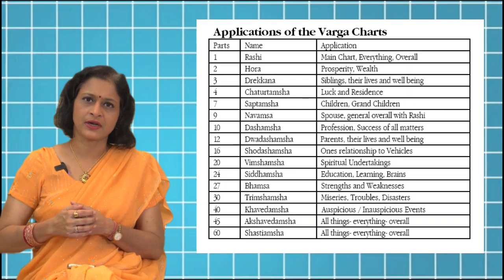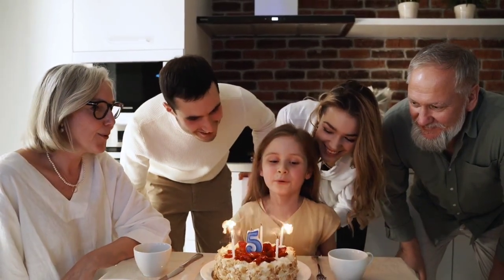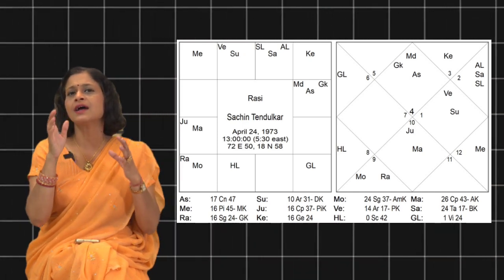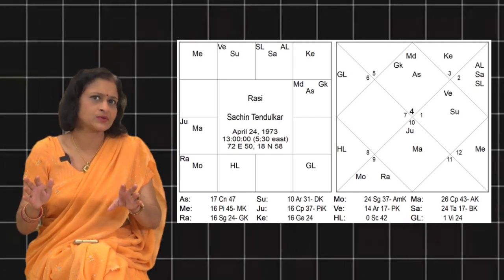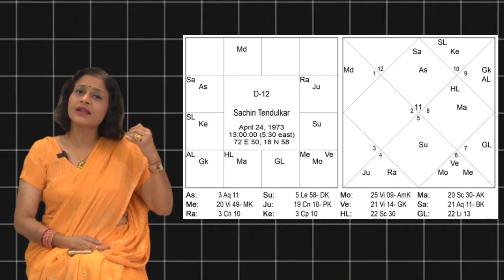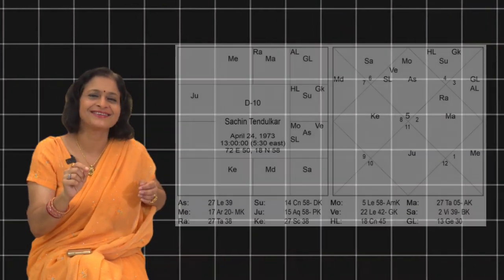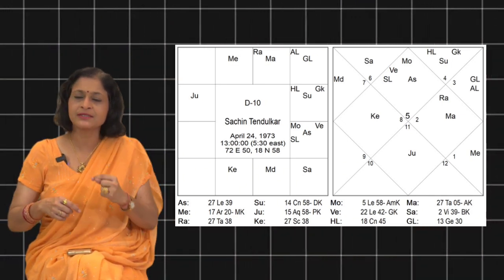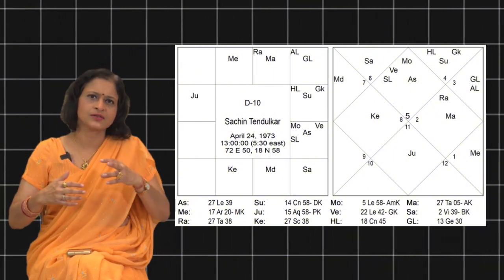How to make Predictions through Nakshatras in Divisional charts | Nakshatra in Divisional Charts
If you are interested in mastering these elements of Vedic astrology, register yourself today.

*Nakshatra analysis
*Past Life analysis
*Prashna analysis
*Panchang analysis
*Spiritual counceling

Astro Anuradha also teaches Vedic astrology and Tarot cards reading. You can learn Vedic astrology in Hindi & English:

*Rahu-Ketu course
*Nakshatra course online
*Panchang course

Please leave your comments, queries & suggestions in the comments section below and share these videos with your family, friends and loved ones to help them to get the best out of vedic astrology.